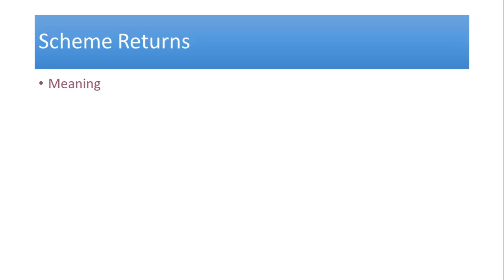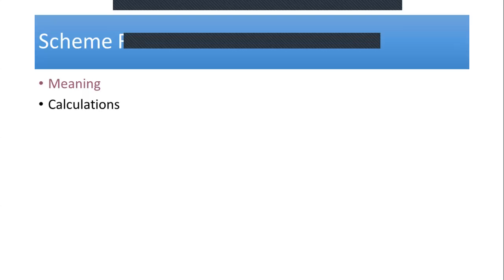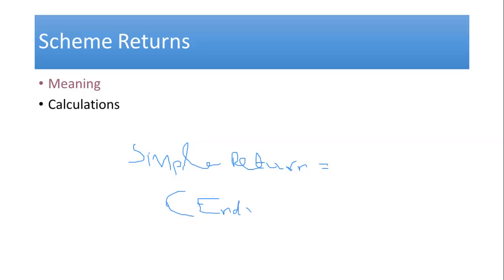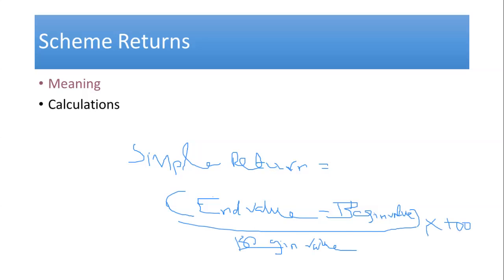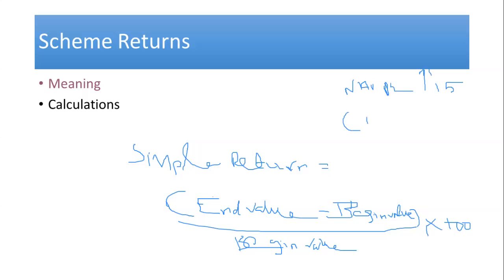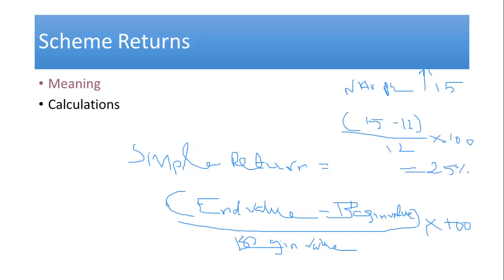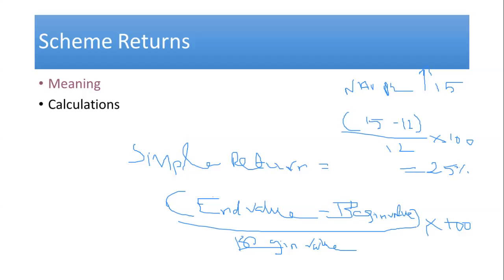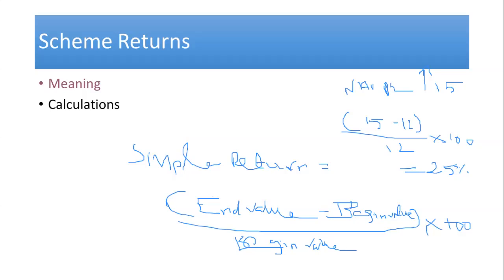MF - Scheme Returns